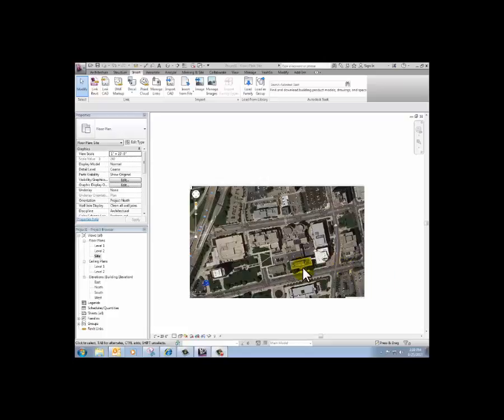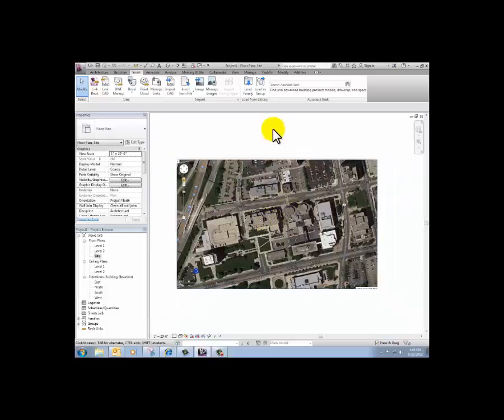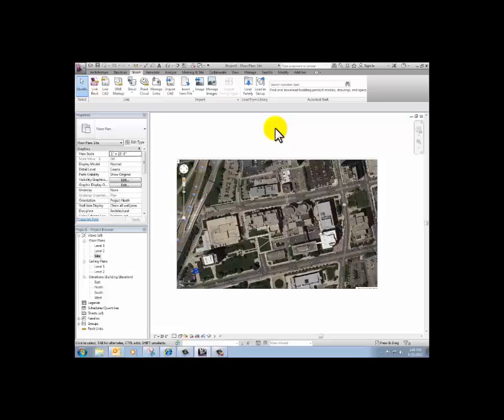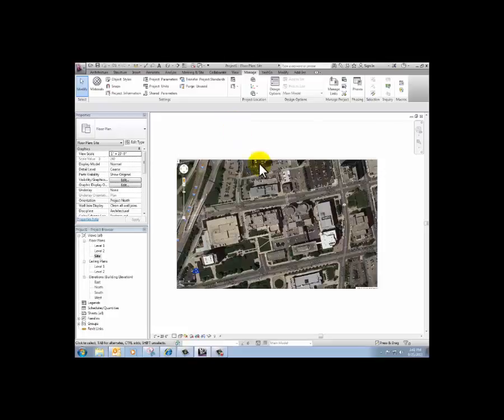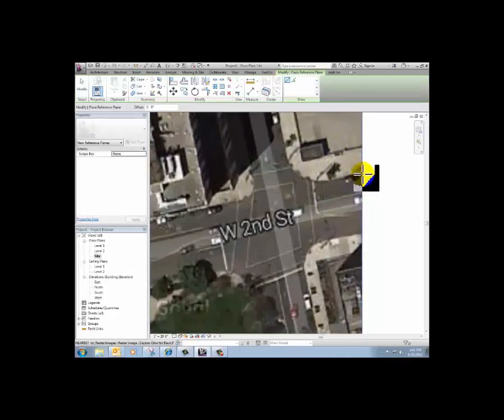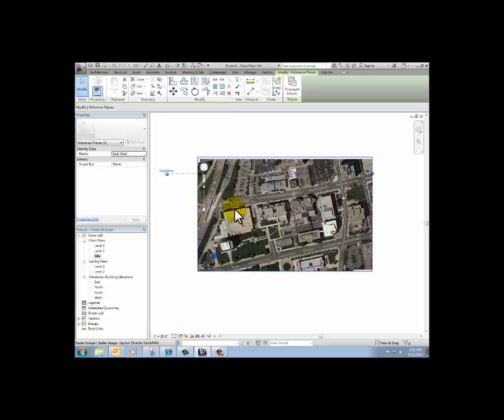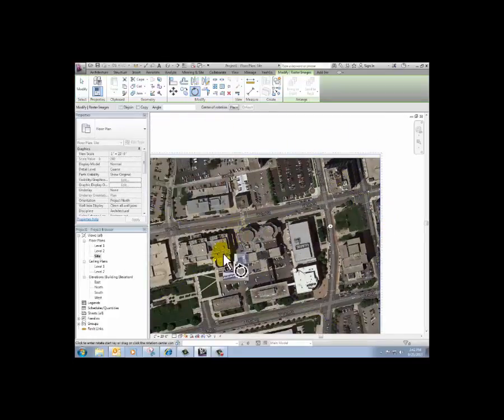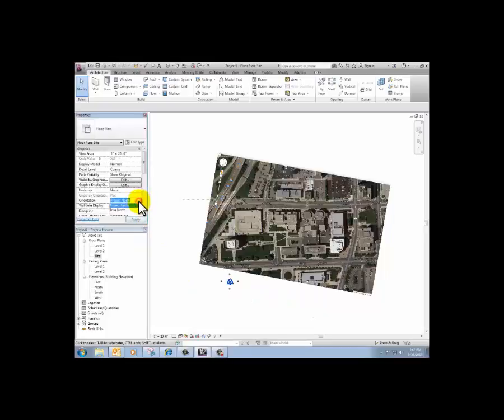Revit Site Import 2 of 3 rev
Re-uploaded to eliminate 6 minutes of dead air at end of previous version.  Quick editing does not equal good editing :)